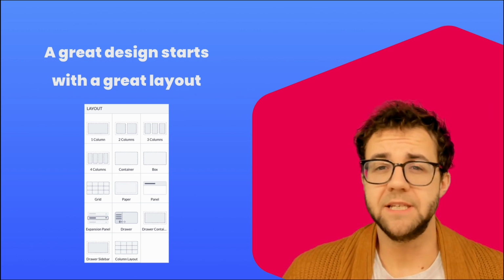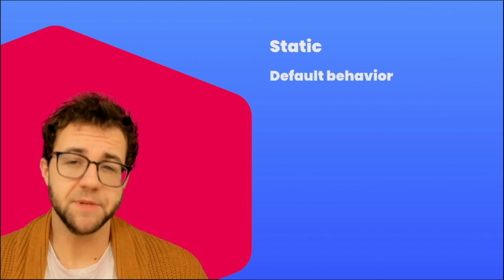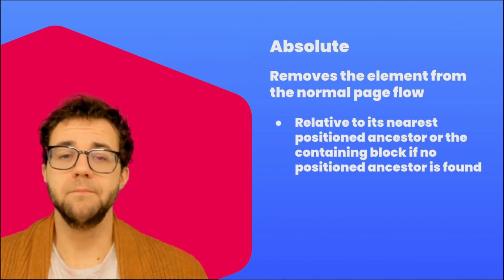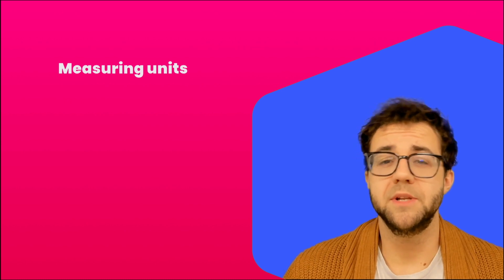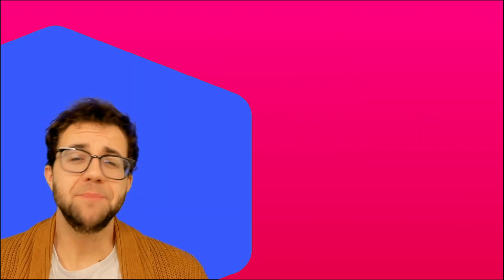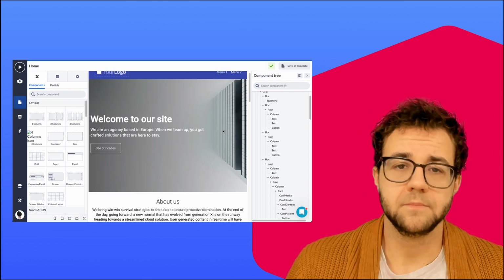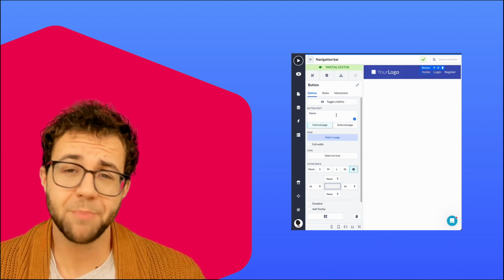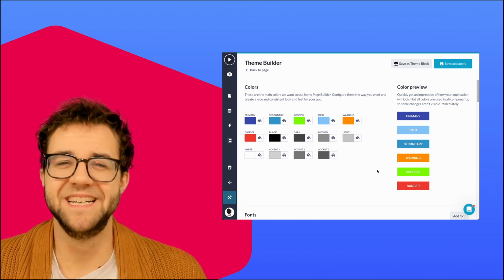Setting up your page theory - Advanced path | Betty Blocks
In this video, Odin introduces the theory of setting up pages in Betty Blocks. He covers principles such as positioning and explains how to navigate and work with the different components on a page